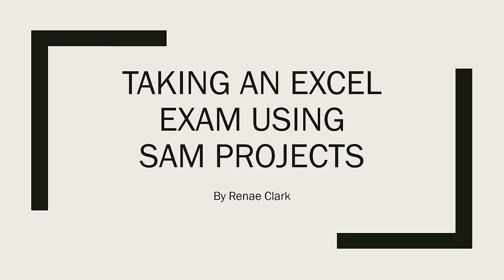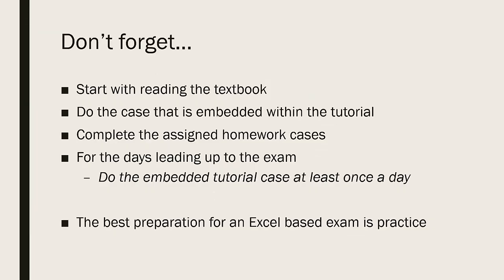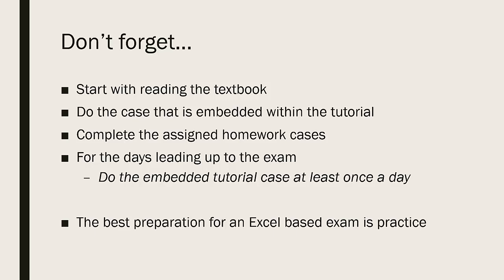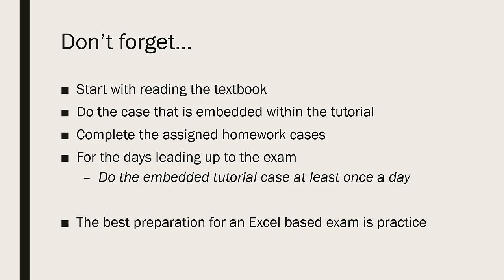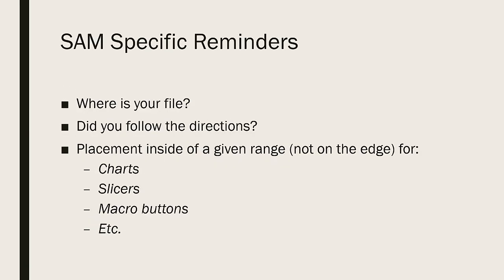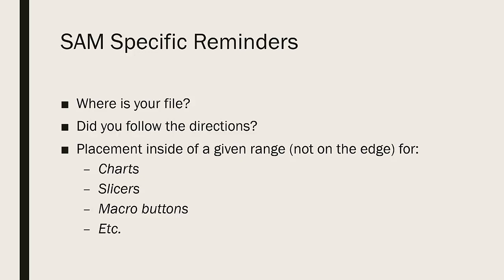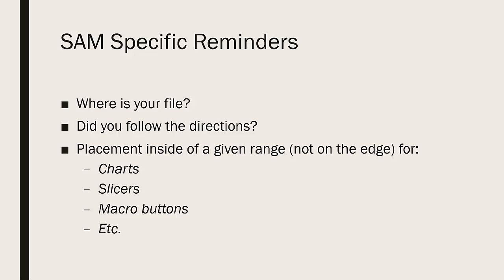Preparing for Excel Exams in SAM Projects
Lecture on preparing for Excel project based exams in SAM for Ms. Clarks classes